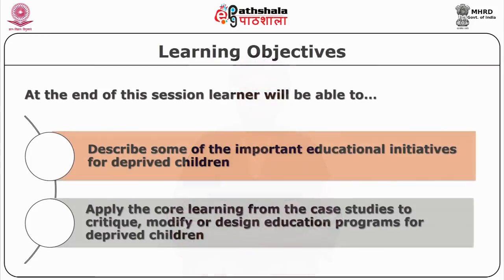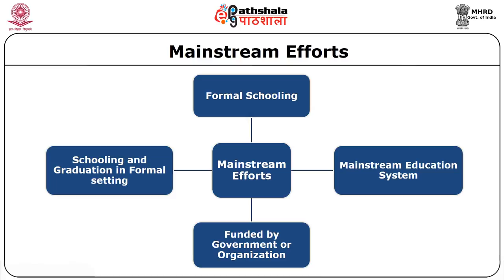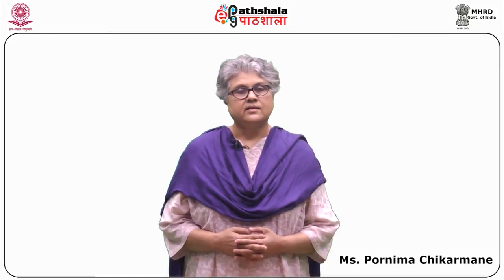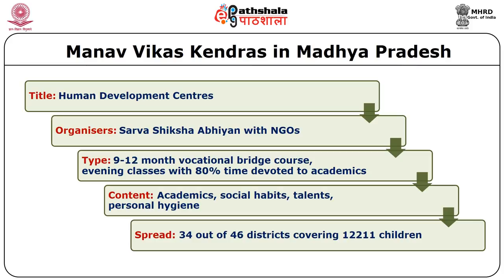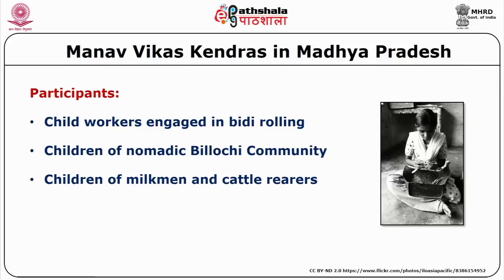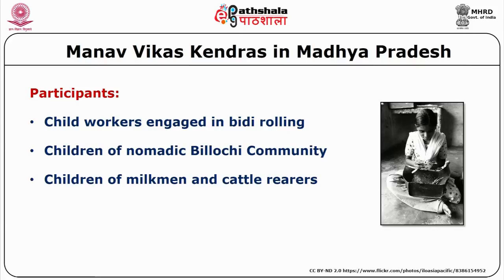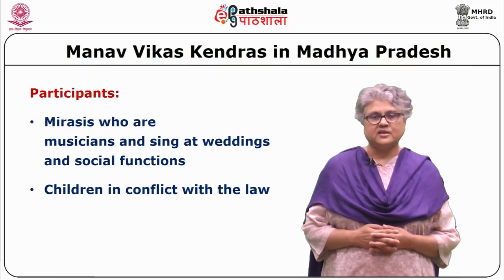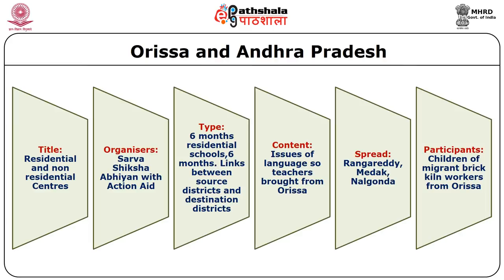Education for All: Literacy for deprived sections (AE)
Subject: Adult Education
Paper  : Adult Education in India: National and International Perspectives